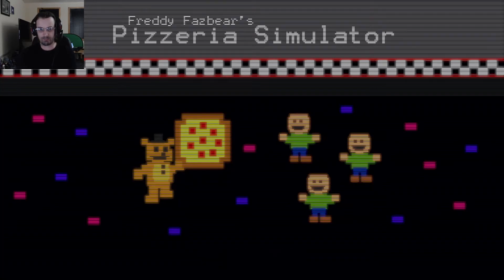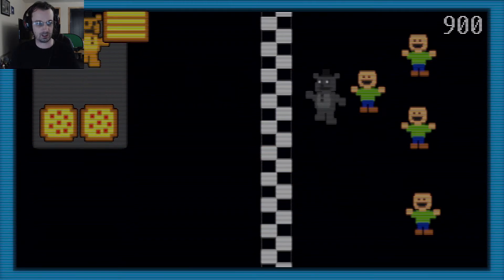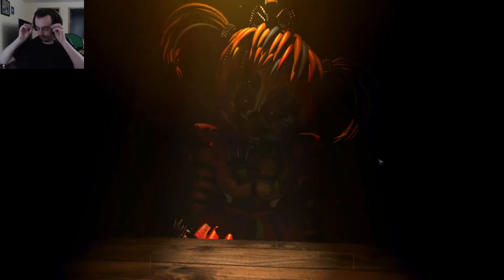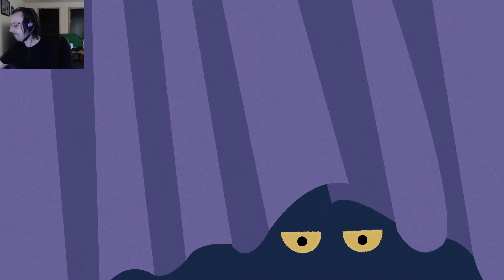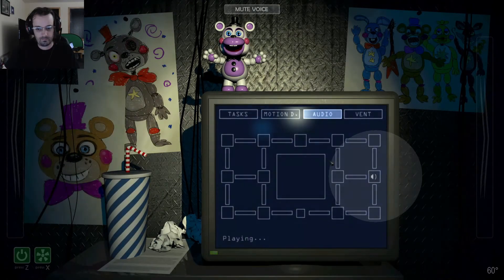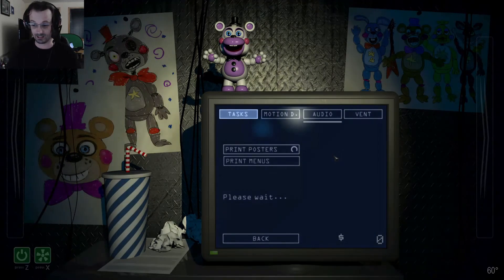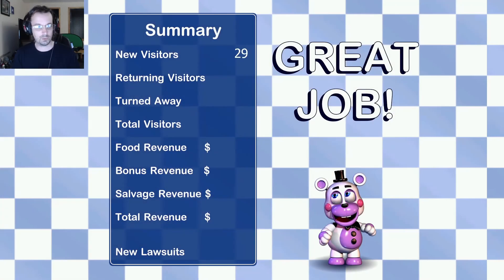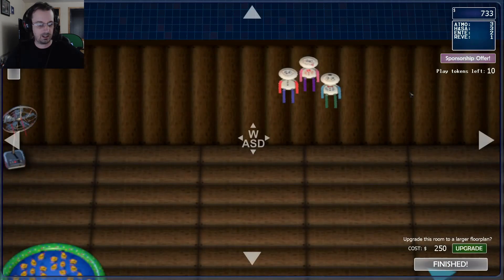Five Nights at Freddy's | Freddy Fazbear's Pizza simulator | Revisited part 1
Made some time to come back to this game and try again to get a basic understanding to survive on this job.